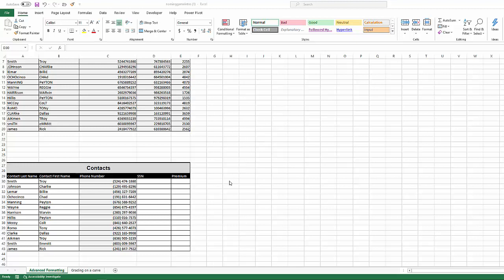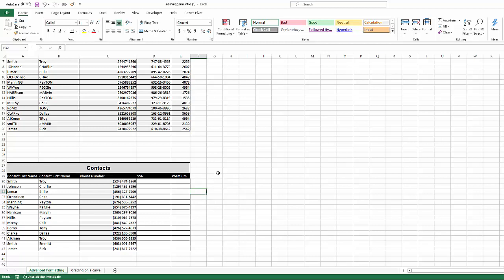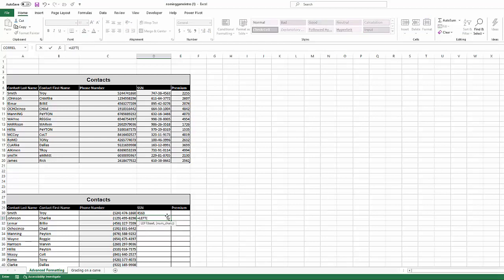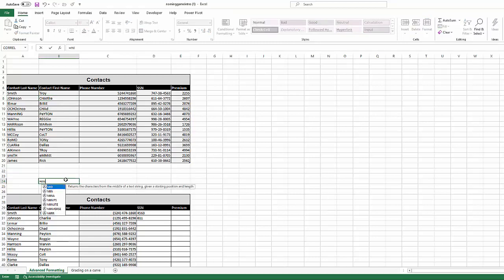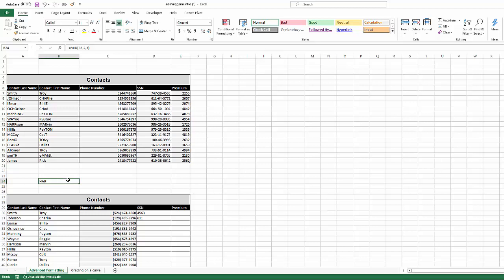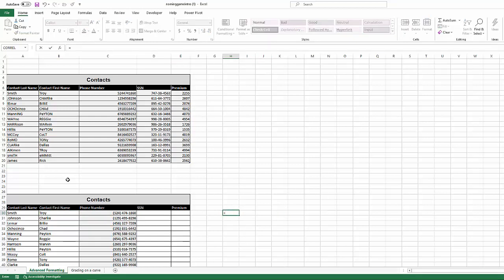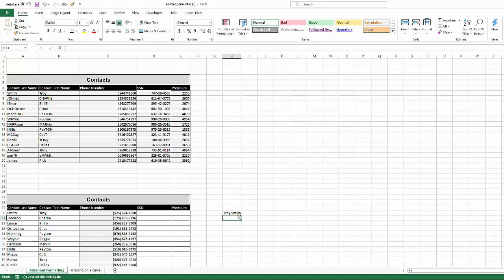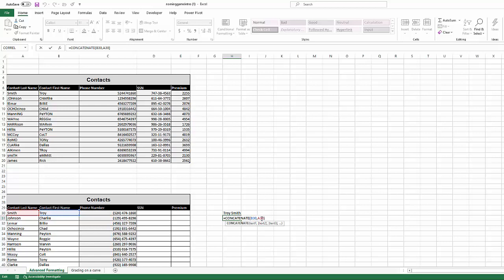Left Right Mid Concatenate Functions in Excel